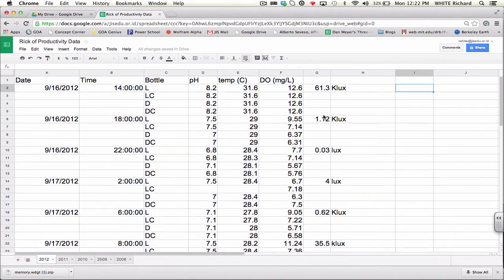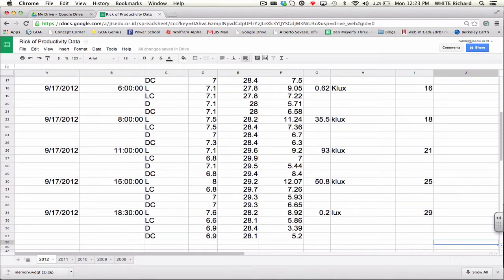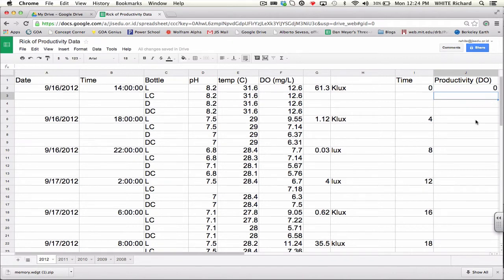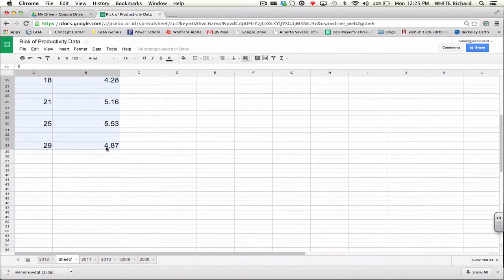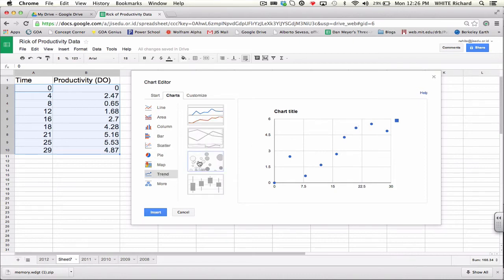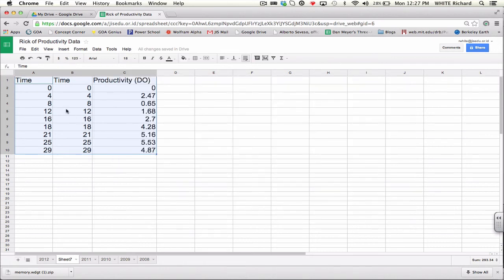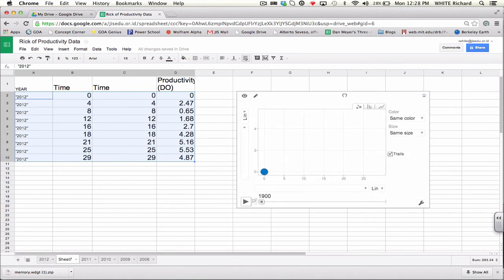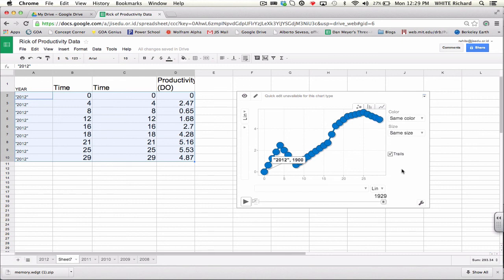Productivity Motion Chart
motion chart google doc